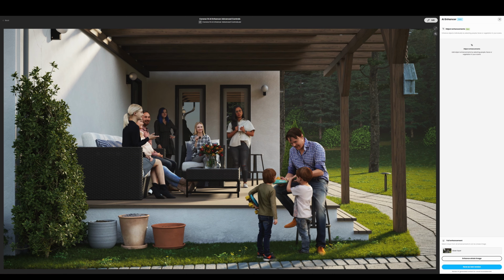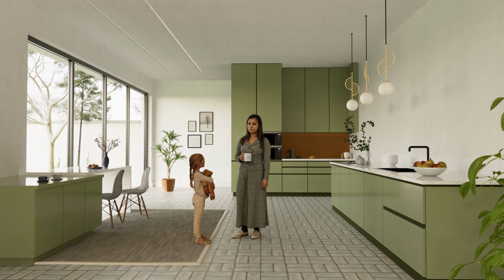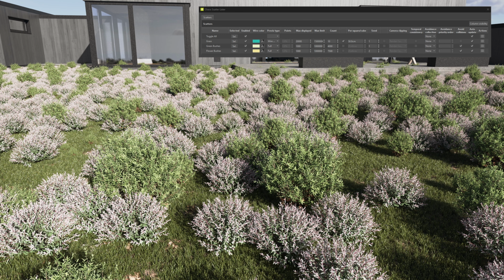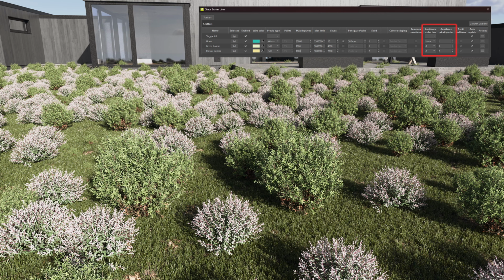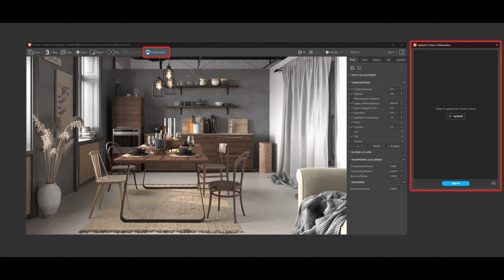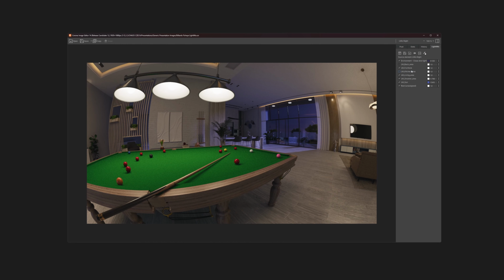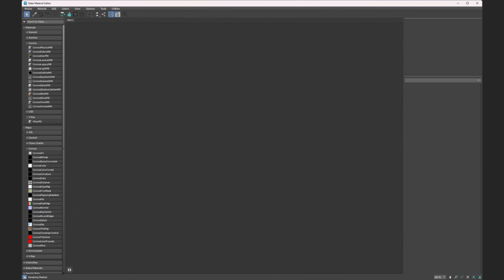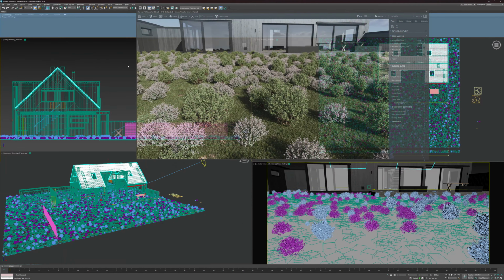Corona 14 - co znajdziesz w nowej wersji?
Już jest! Corona 14 wprowadza długo oczekiwaną obsługę Gaussian Splats, tworzenie oparte na narzędziach AI, Night Sky, Fabric Material i inne zaawansowane funkcje, które pomogą Ci osiągnąć maksymalną wydajność bez utraty jakości.